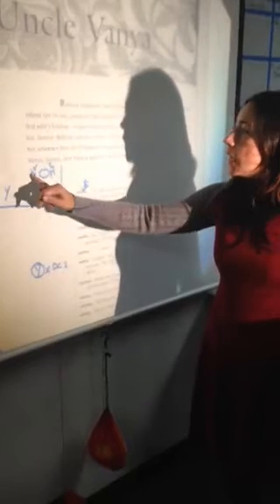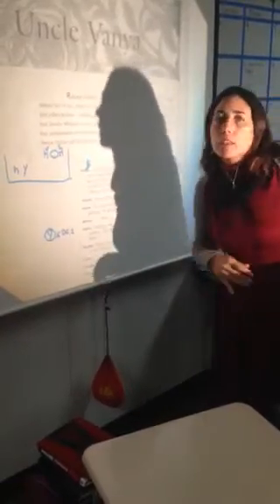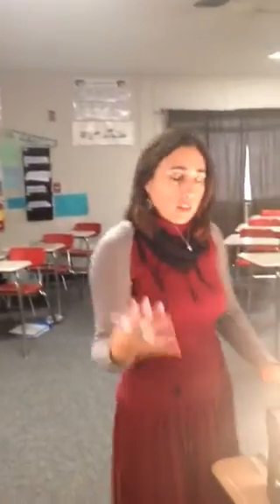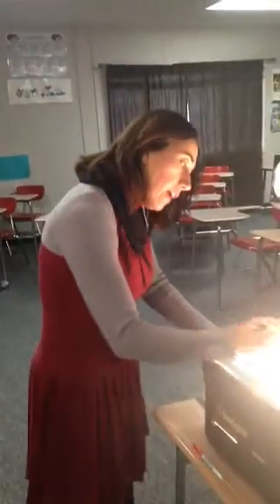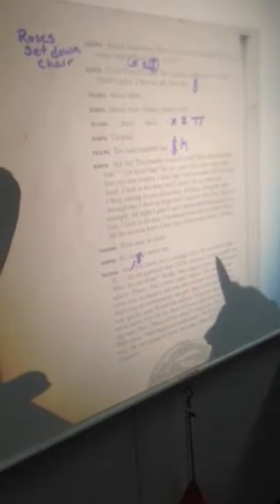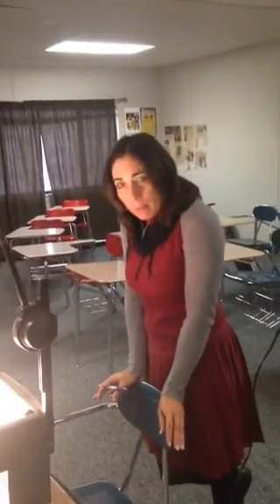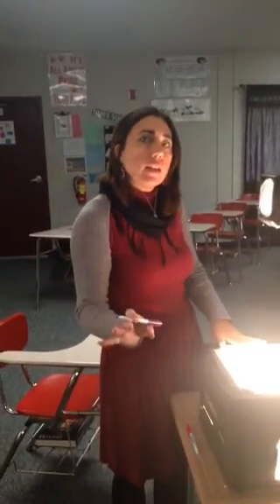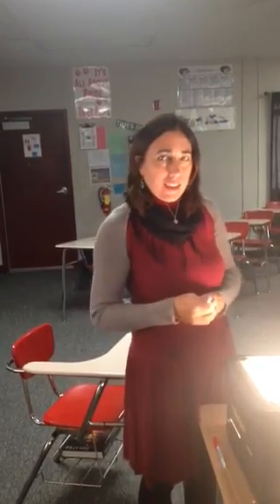BLOCKING Uncle Vanya annotation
Miss Scoles' performing arts class.